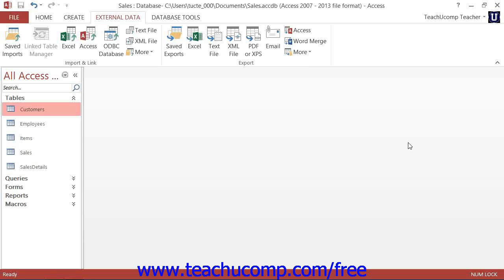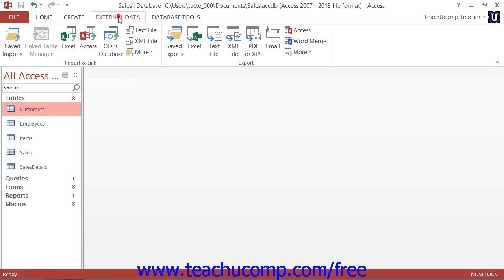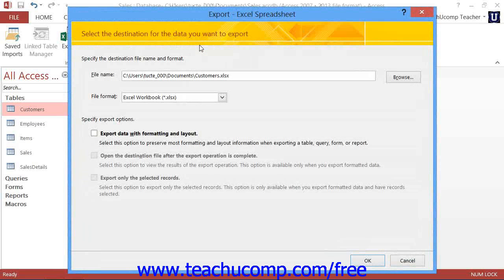Access 2013 Tutorial Exporting Data Microsoft Training Lesson 20.2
Learn about exporting data in Microsoft Access - the most comprehensive Access tutorial available. Visit us today!